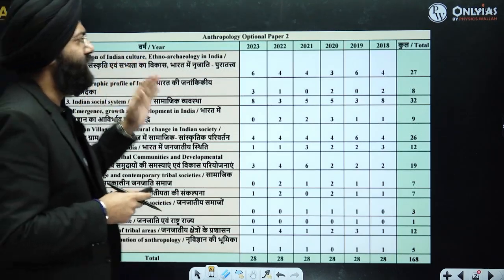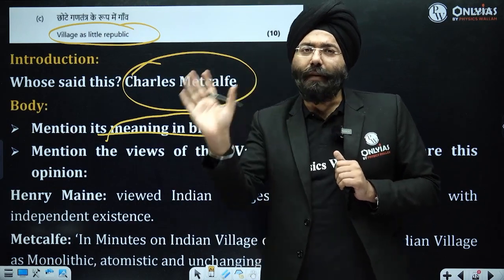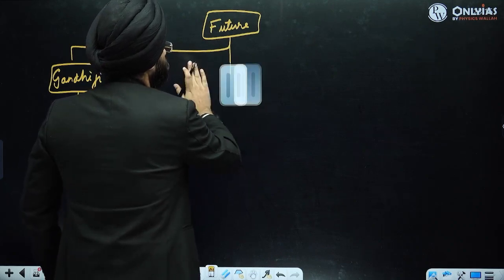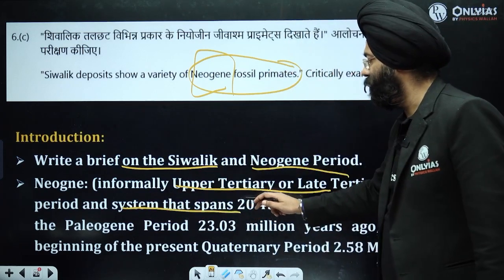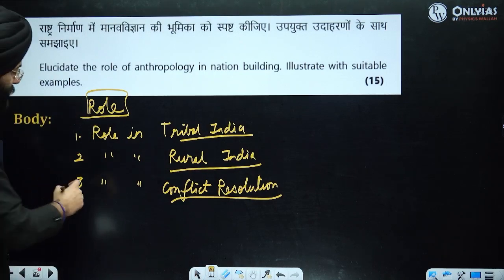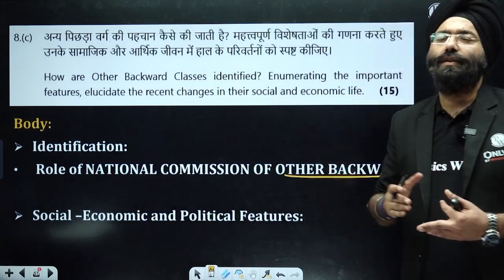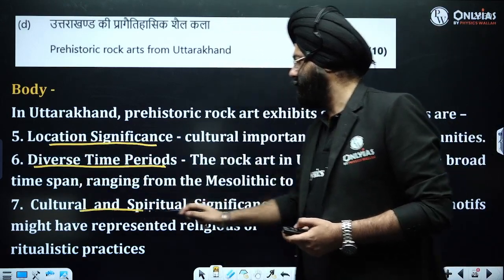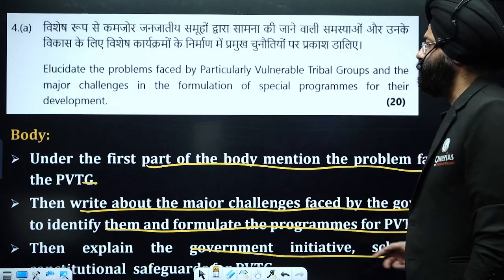Anthropology for UPSC | Anthropology Optional Paper 2 Detailed Analysis & Answers | OnlyIAS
🌐 UPSC Optional Batches:

1. UPSC Optional PSIR (Hindi) 2024/2025
2. UPSC Optional PSIR (Hinglish) 2024/2025
3. UPSC Optional History (Hindi) 2024/2025
4. UPSC Optional Hindi Literature 2024/2025
5. UPSC Optional Sociology (Hindi) 2024/2025
6. UPSC Optional Geography (Hindi) 2024/2025
7. UPSC Optional History (Hinglish) 2024/2025
8. UPSC Optional Sociology (HINGLISH) 2024/2025